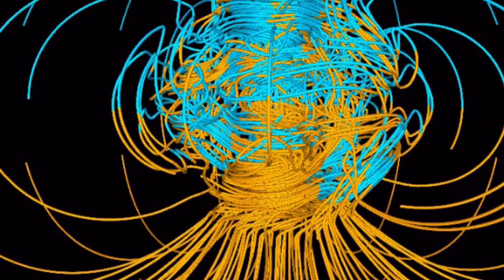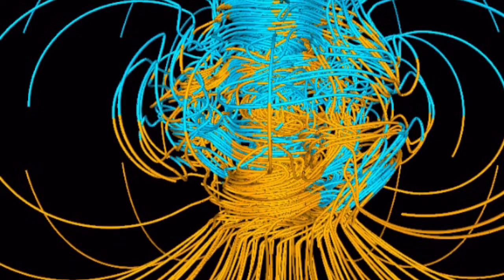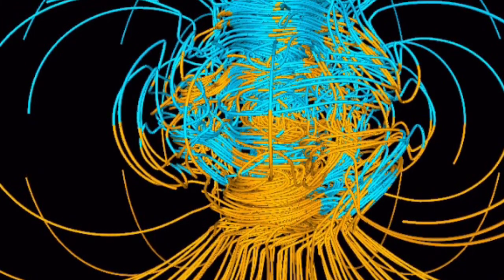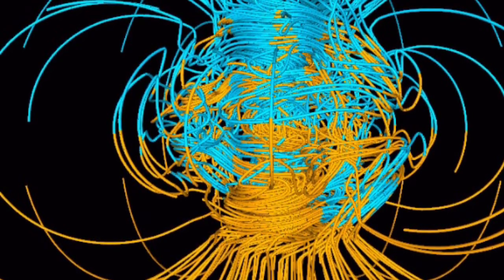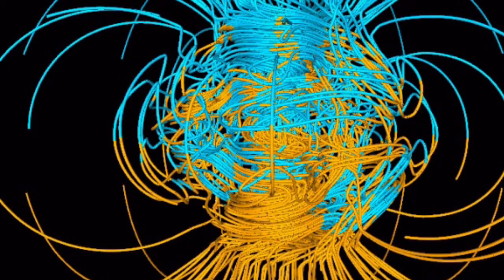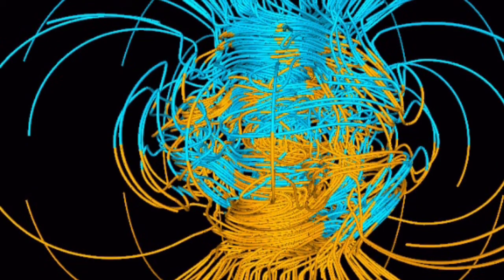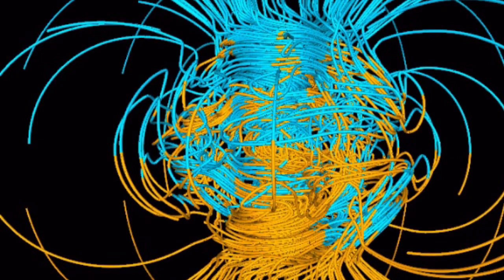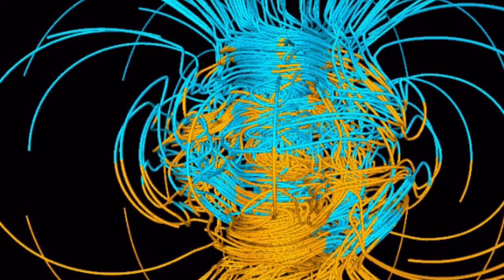Strange Occurrences In Earths Magnetic Field